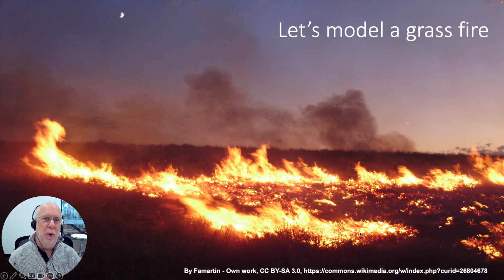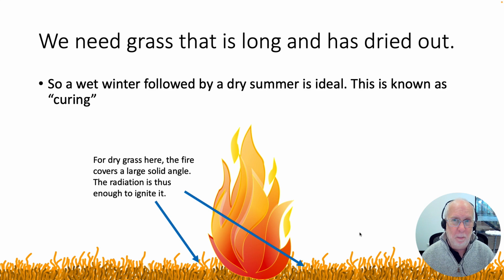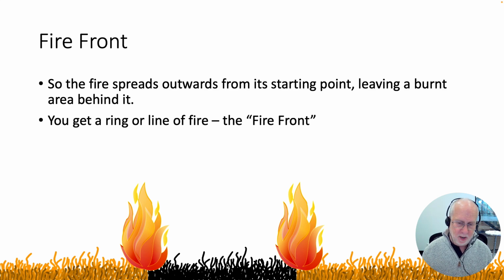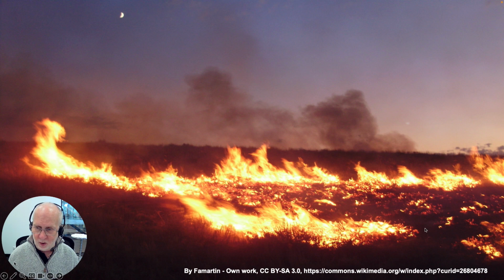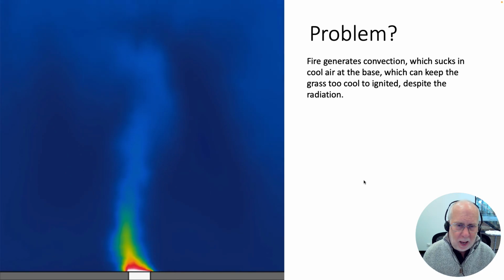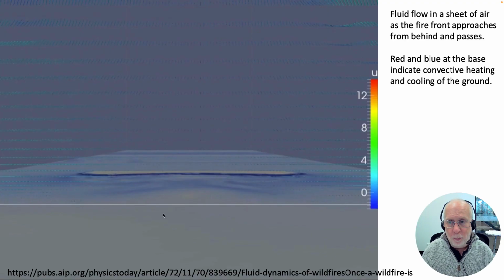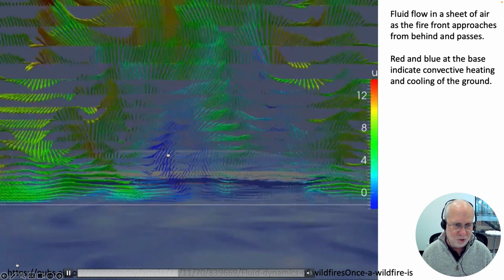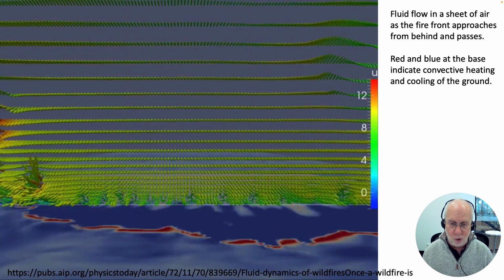Bushfire 08 Grassfire Spread